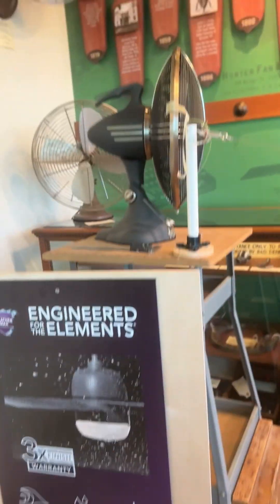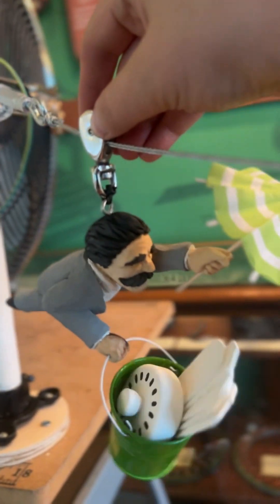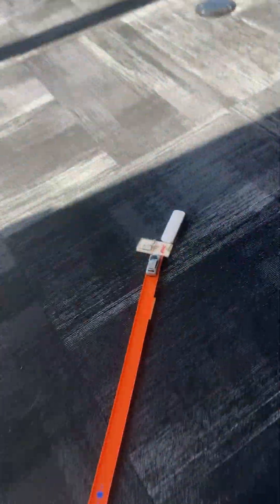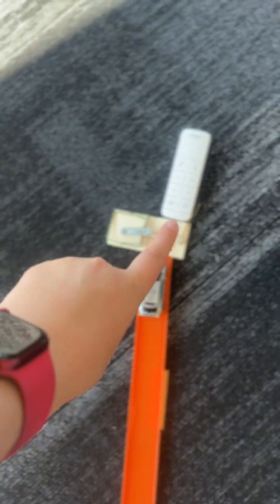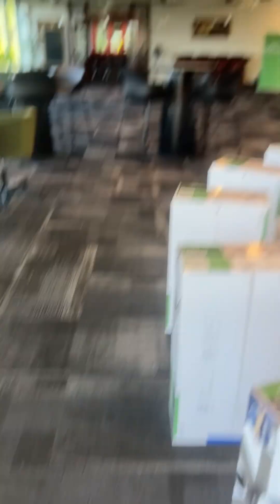Rube Goldberg Machine made of Ceiling Fan Parts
We made a Rube Goldberg machine, aka a mouse trap like the board game, aka a super fun team-building exercise! Our engineering team used fan boxes, fans, and parts of ceiling fans to make some of the parts. One guy even hand-carved a John Hunter! As in John Hunter Fan Company, his full legal name.